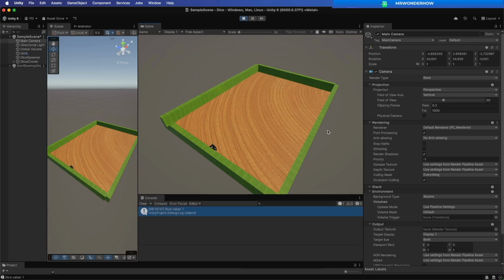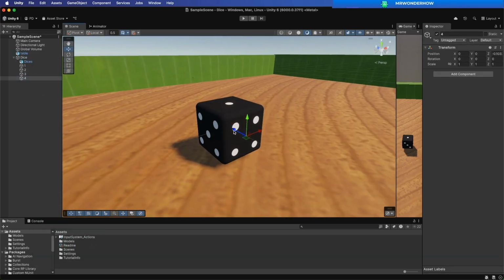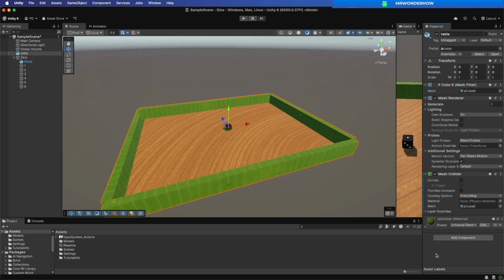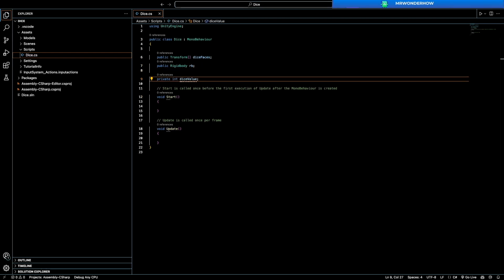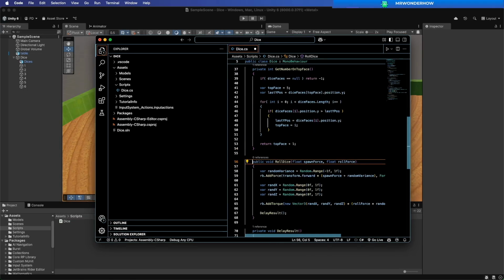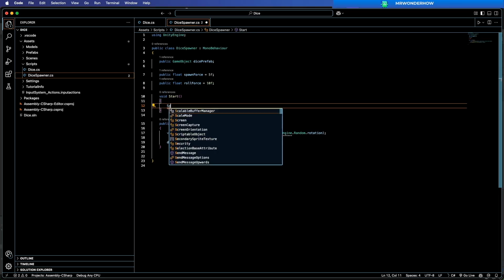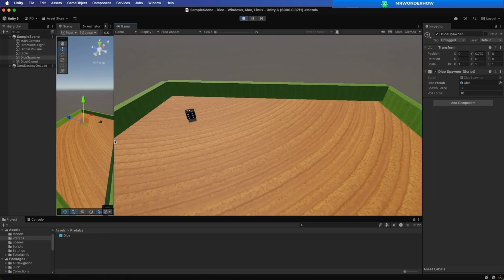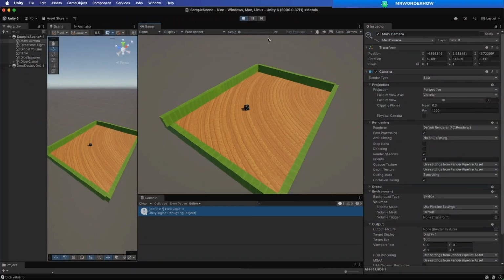How to make rolling dice 3D in Unity - Part 2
Welcome back to Part 2 of our Rolling Dice in Unity tutorial! In this episode, we make our dice roll realistically by adding Rigidbody, Colliders, and a Spawning System. By the end of this video, you’ll have a dice that spawns, rolls, and prints its value in the console!

🔥 What You’ll Learn:
✔ Add Rigidbody & Box Collider to the dice
✔ Add Mesh Collider to the table
✔ Write a Dice script to detect the rolled number
✔ Create a DiceSpawner script to generate dice
✔ Print dice results in the console

💡 Coming in Part 3: We’ll add a UI button to roll the dice & display results on the screen! 🎲📱